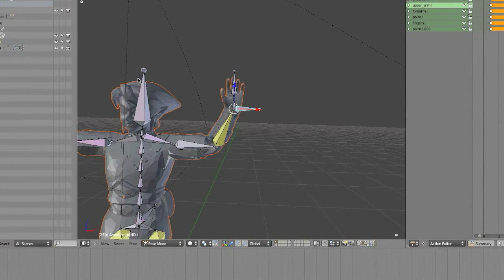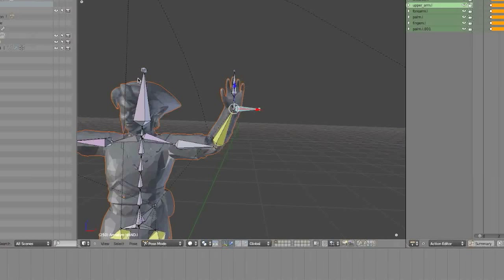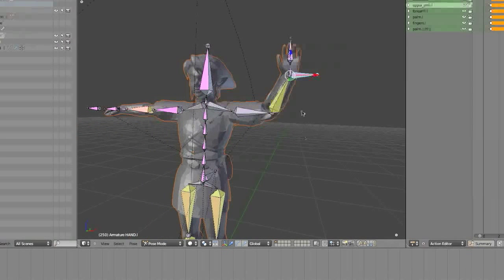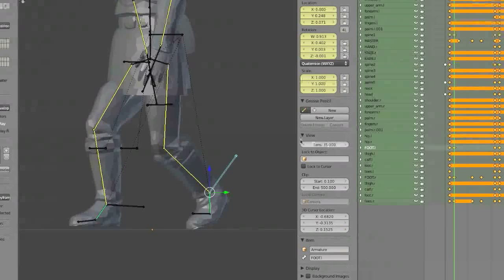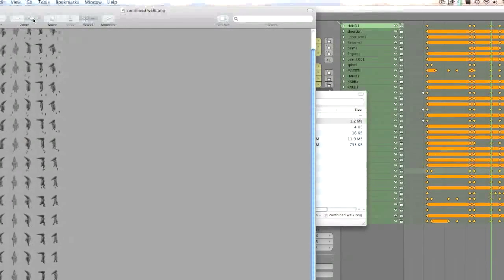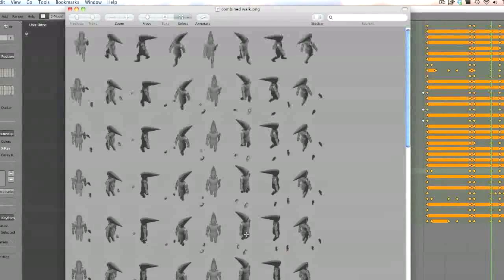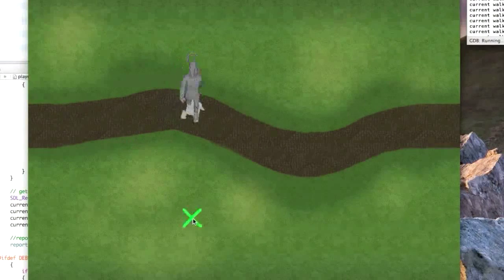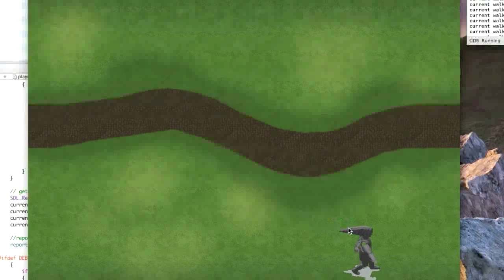Thomas' Game Dev Journal #16: 2d sprites from animated 3d models!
The ongoing chronicle of a game I'm creating. Programming on Mac OSX using C++ and the SDL libraries for release (hopefully) on Mac OSX and Windows.

In this video I cover how I'm using Blender and fragMOTION to create spritesheets from animated 3d models so that I can have high quality art with less work.